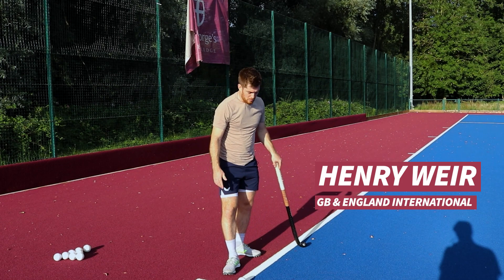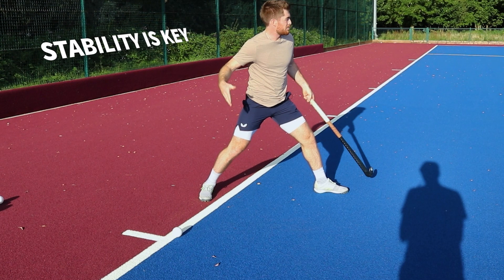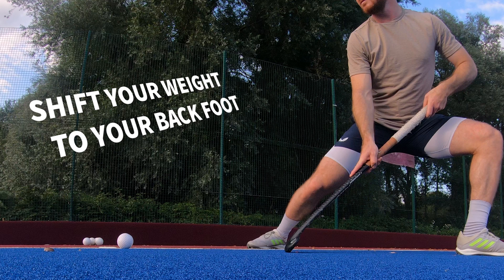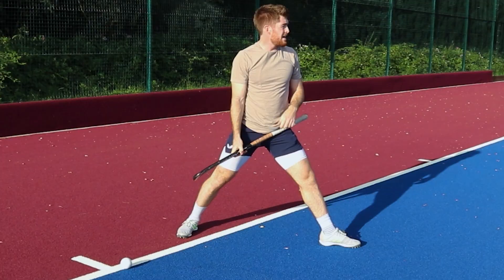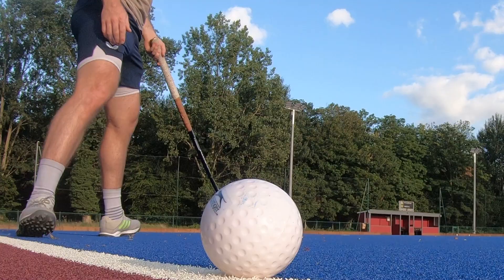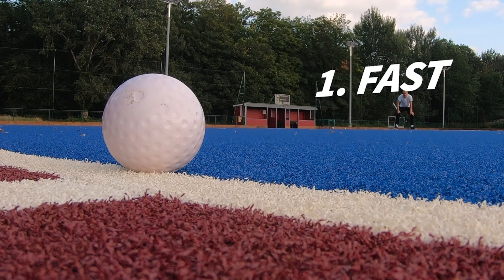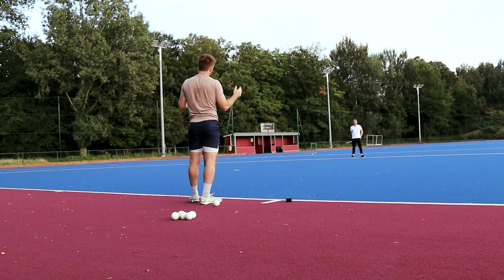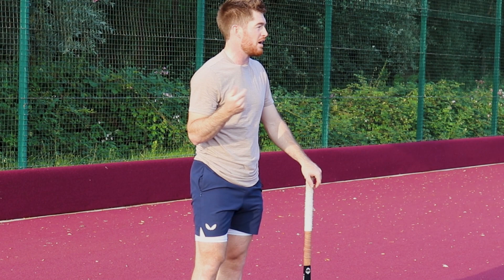Short Corner Injections | Field Hockey Tutorial | F.T. Henry Weir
Great Britain and England hockey player Henry Weir gives you a tutorial on how to injected the pass during a short/penalty corner. 🏑

Henry goes through the basics but also gives an insight into how to become world class at this skill.

Shorts corners are now the main scoring opportunity within the game of hockey, becoming awesome at this skill is more vital than ever.

0:00 SUPER COOL INTRO
0:03 INJECTION FOR SHORT CORNERS
0:18 SETTING UP
1:14 THE MOTION - INJECTING
3:45 ADVANCED TIPS
4:21 AIMING TIPS
4:42 TIMING THE INJECTION
5:19 IMPROVE OFF THE TURF